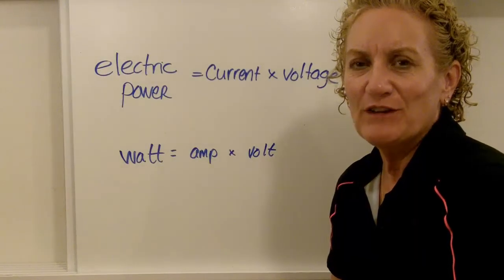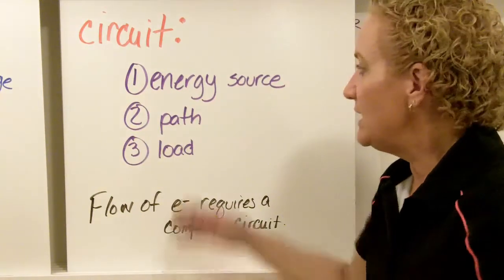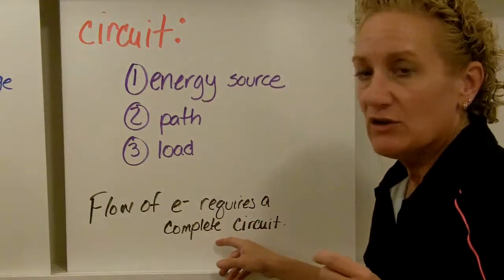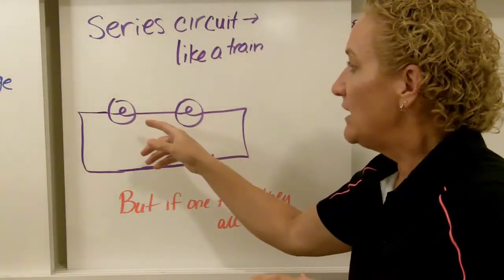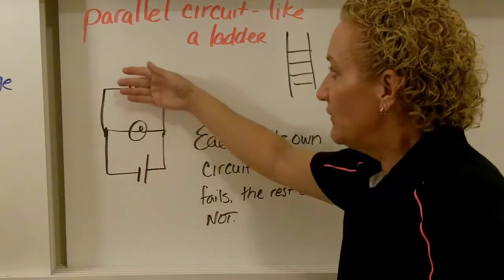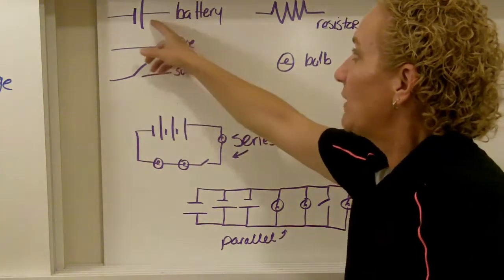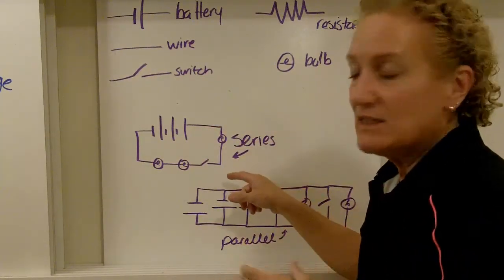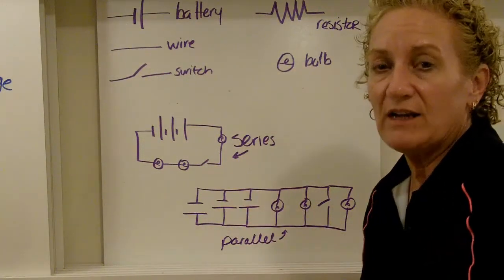Electricity part 3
In this video you will learn about parallel and series circuits.